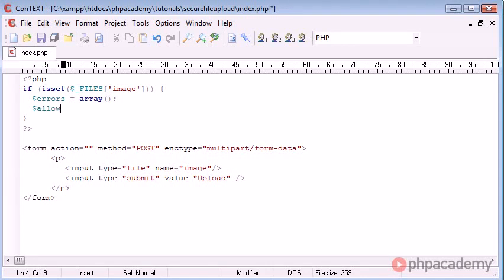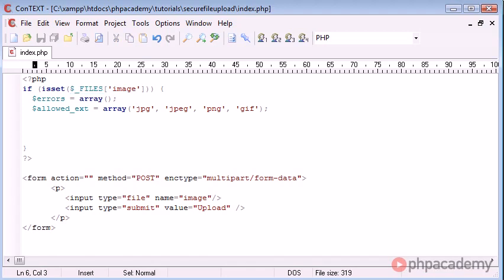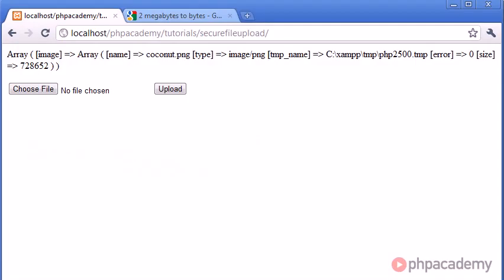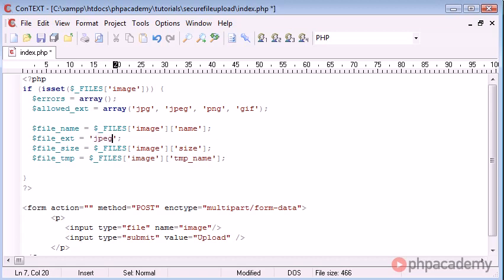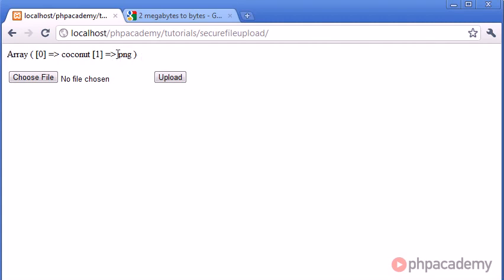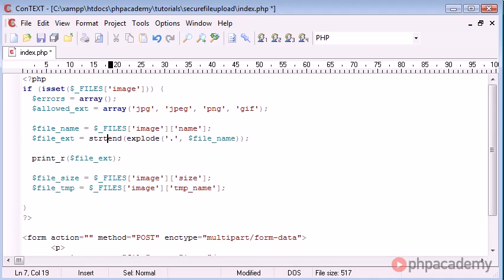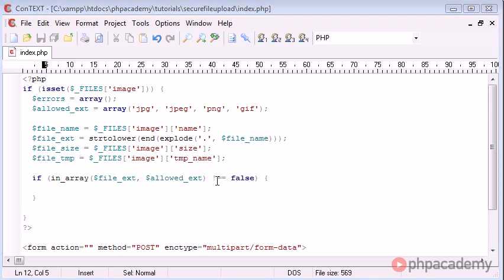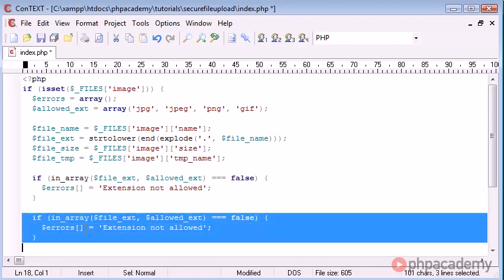Secure File Upload Part 2 of 3 PHP Tutorials